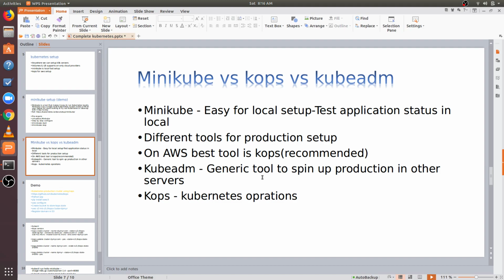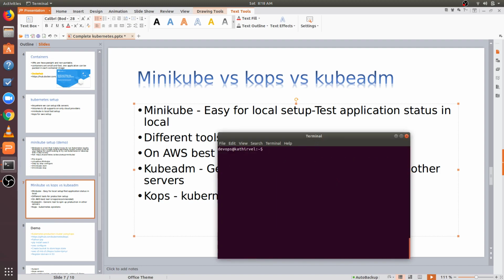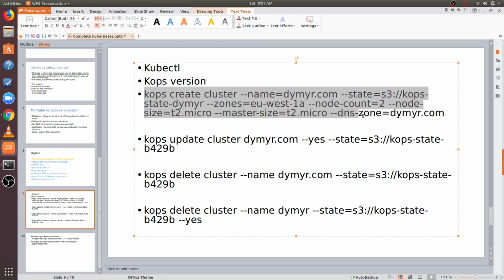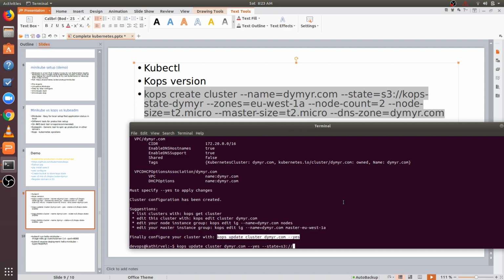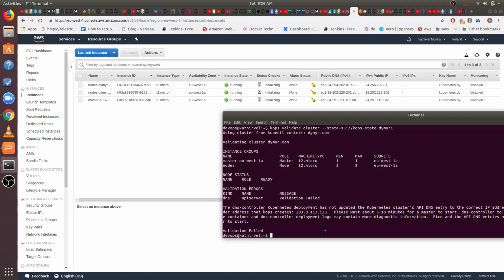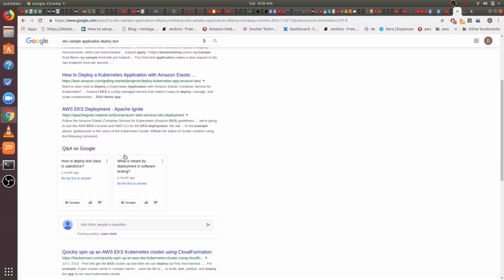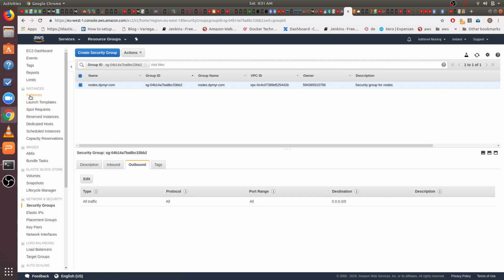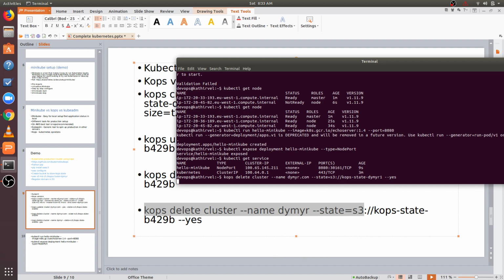02 Create cluster use of kops on AWS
Kops to create aws cluster